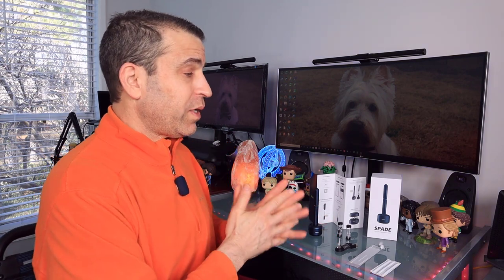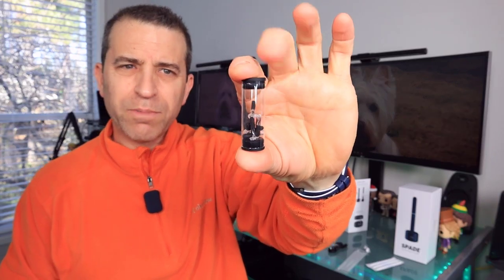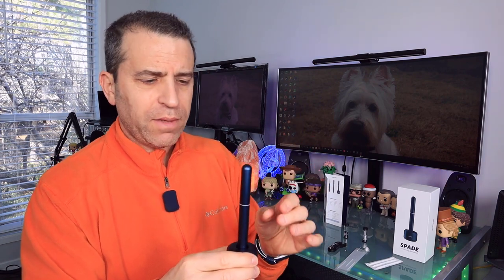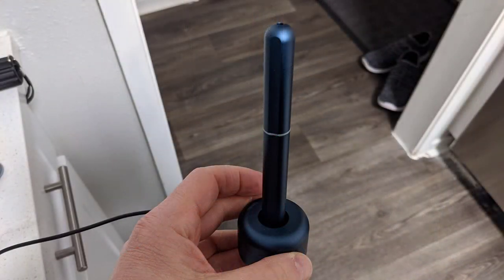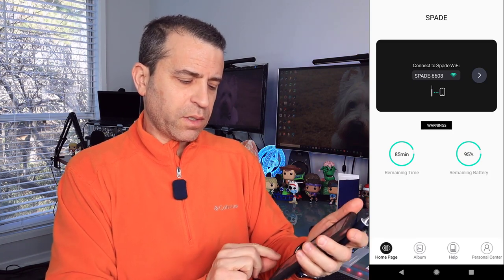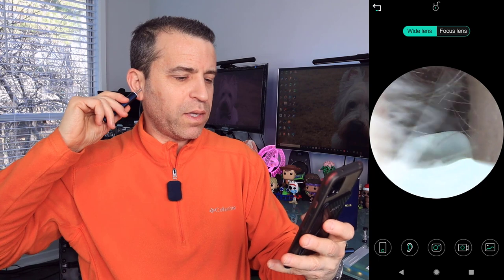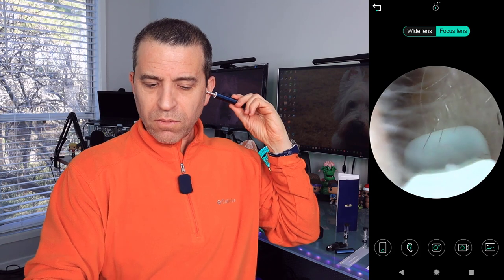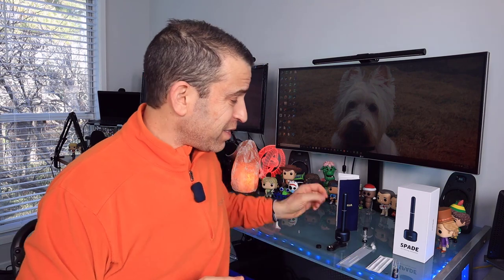The Axel Glade Spade Ear Cleaner Review And Demo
Ear Cleaner Options ➡️

The spade uses a handheld device with a camera and your smart phone.  It is a much safer way to look inside your ear canal and a safer way to clean your ear.

Chapters:
Intro: 0:00
What's Included: 1:17
Charging: 3:40
App setup: 4:25
Demo: 5:55
Final thoughts: 11:32